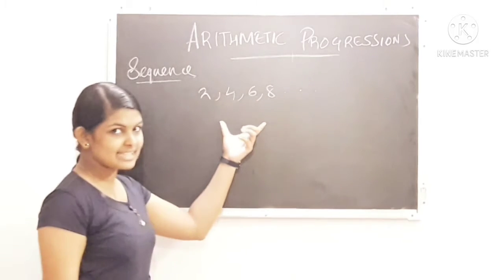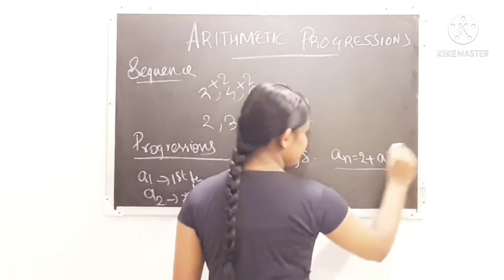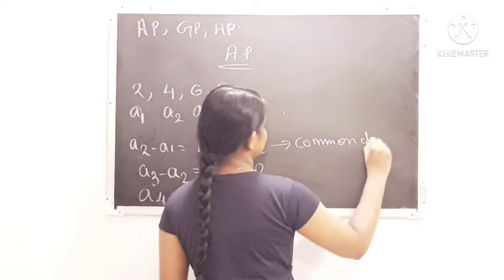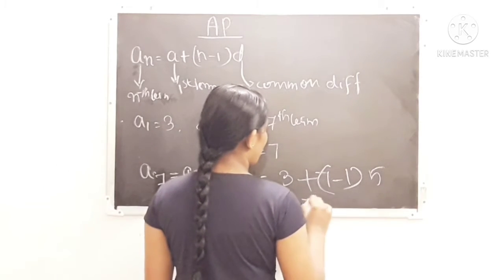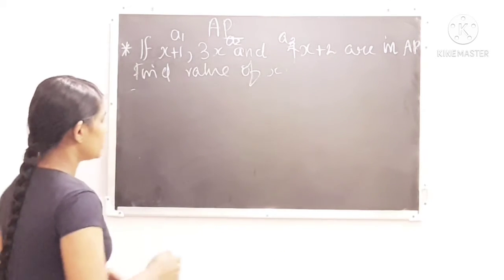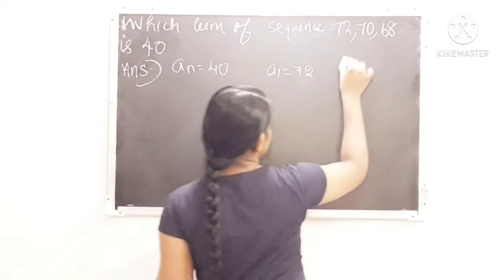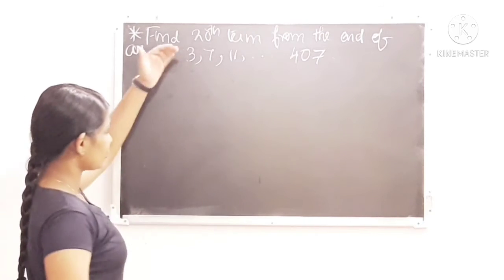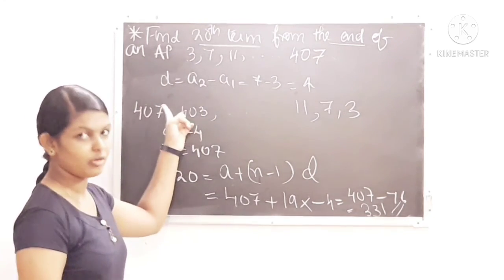Arithmetic progressions| Part - 1 | Arya Aji